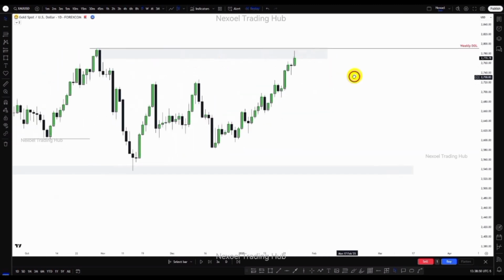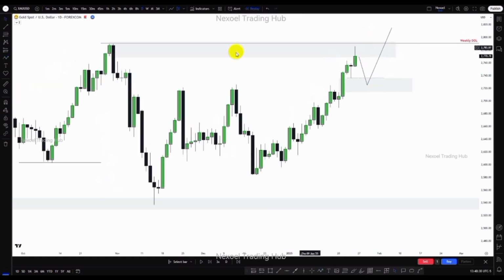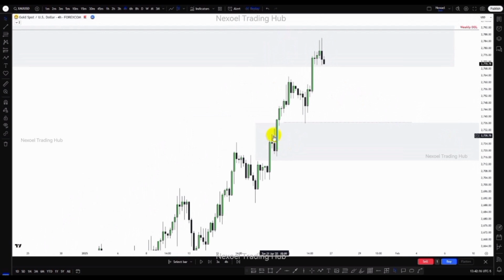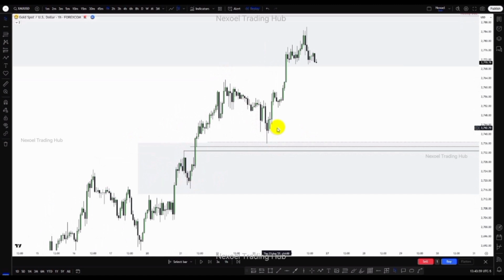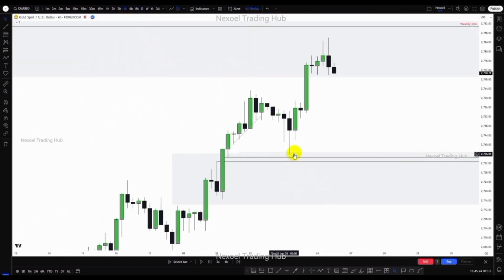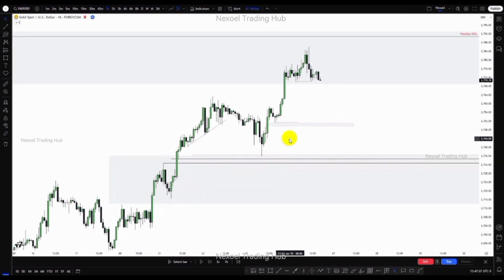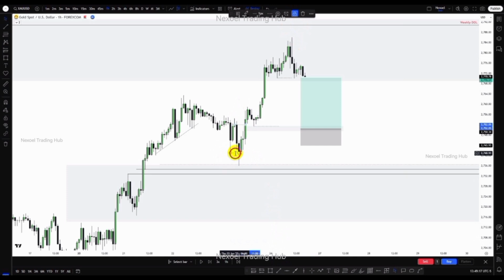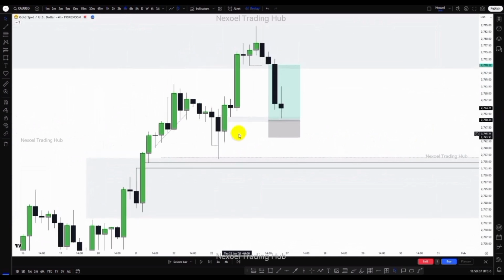Point of Interest (POI) and Liquidity Zones (DOL) in Forex Trading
In this in-depth video, we'll explore two crucial concepts in Forex trading: Point of Interest (POI) and Liquidity Zones. These powerful tools will help you identify high-probability trading areas, anticipate market movements, and maximize your profits.

KEY TOPICS COVERED:

1. Point of Interest (POI): Learn how to identify and draw POIs on your charts, which represent areas of significant price action and market interest.
2. Liquidity Zones: Discover how to draw Liquidity Zones, which highlight areas of high buying and selling activity, and provide a clear visual representation of market sentiment.
3. Combining POI and Liquidity Zones:See how combining these two concepts can help you identify high-probability trading areas, anticipate market reversals, and set profitable trades.
4. Practical Examples and Case Studies:Watch as we apply these concepts to real-life trading scenarios, demonstrating how to use POI and Liquidity Zones to inform your trading decisions.

By watching this video, you'll gain a deeper understanding of Point of Interest and Liquidity Zones, and learn how to apply these concepts to your Forex trading strategy. You'll be able to:

- Identify high-probability trading areas
- Anticipate market movements and reversals
- Set profitable trades with confidence
- Improve your trading skills and increase your profitability